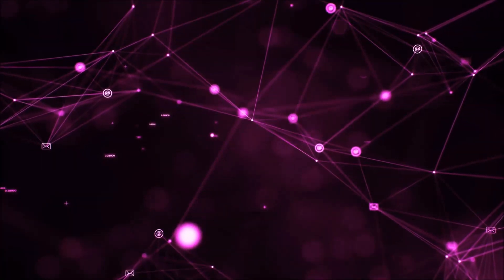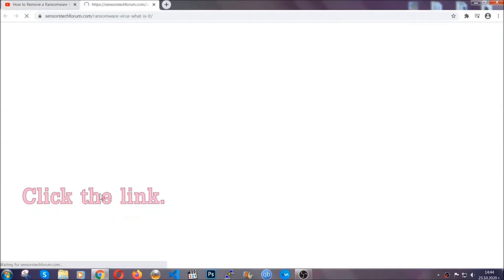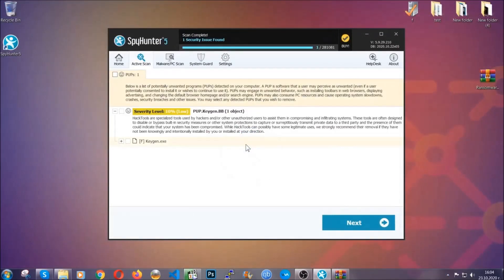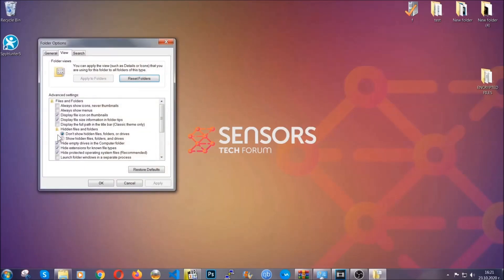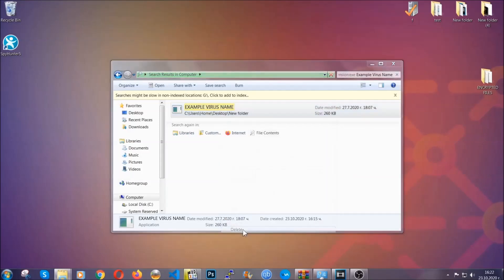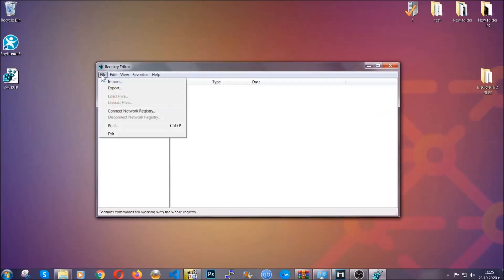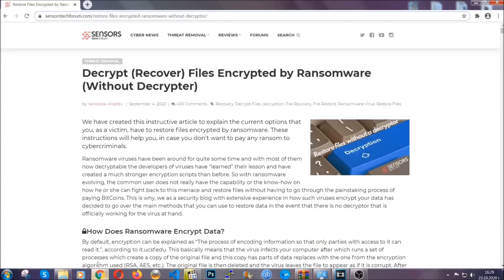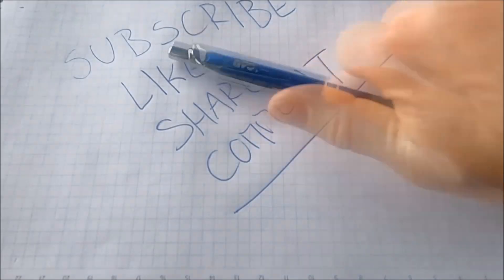Voom Virus [.voom Files] Removal & Decryption Guide [Free Fix]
00:00 Start
00:50 Automatic Removal
02:00 Manual Removal
05:13 File Recovery